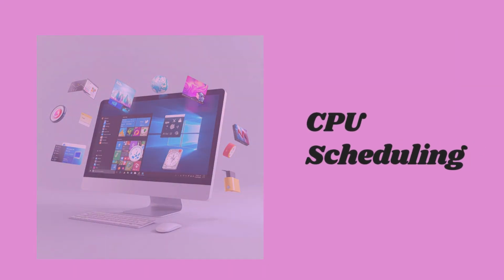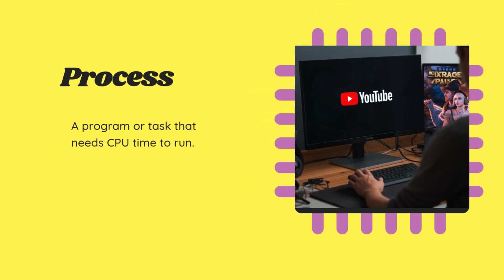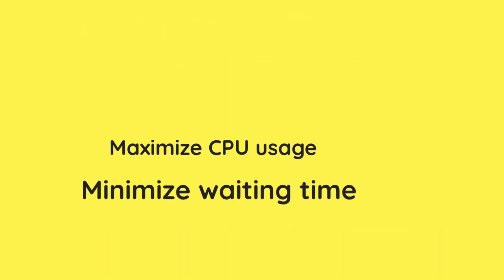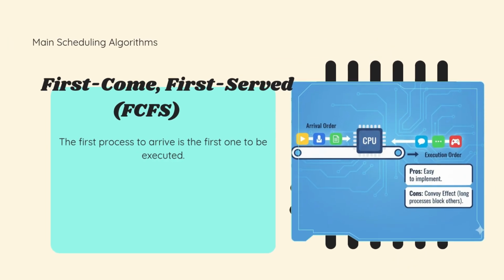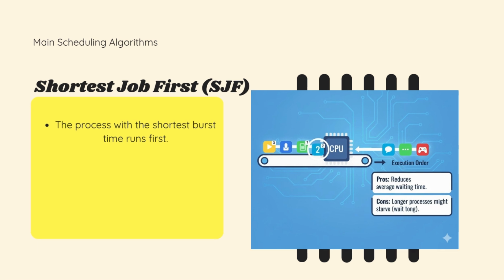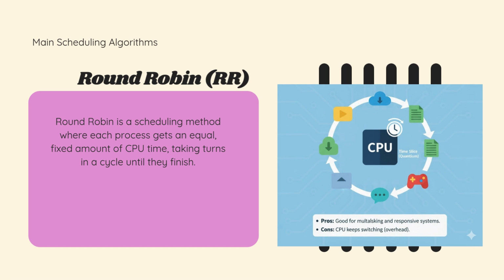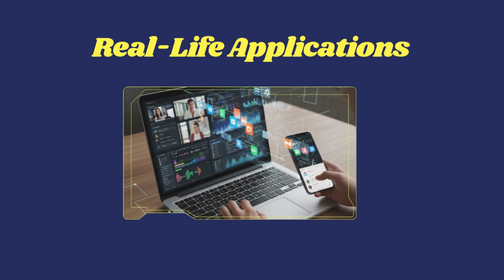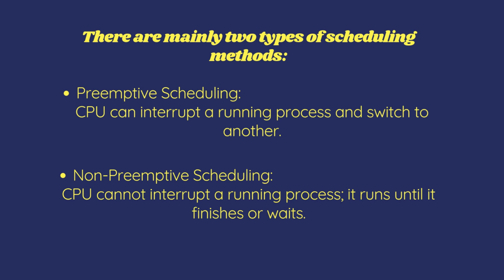CPU Scheduling (Types and Key Terms)